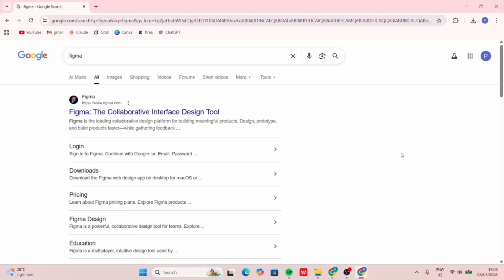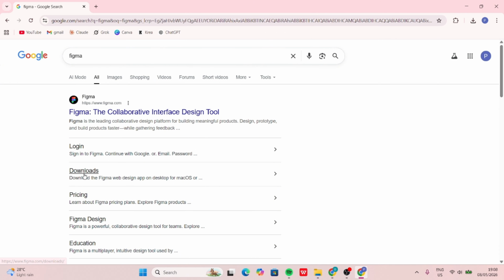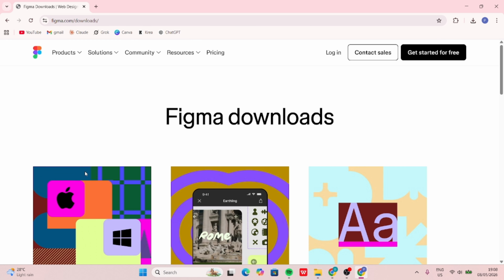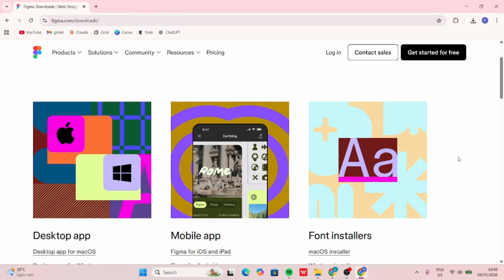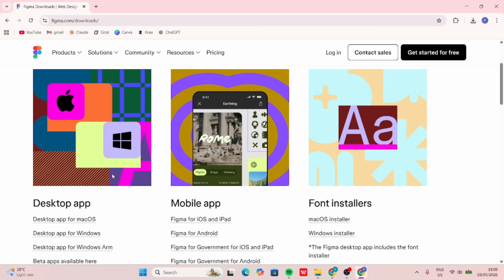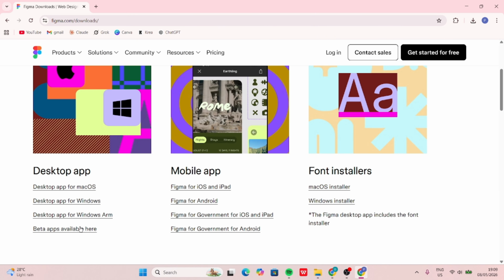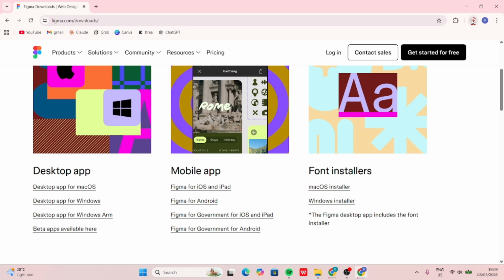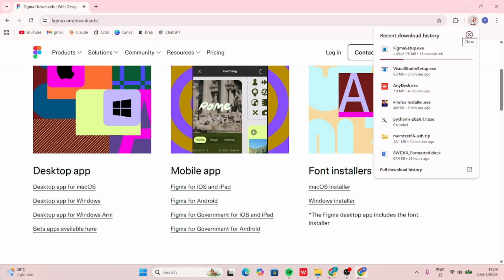How to Download And Install Figma On Windows 10/11 2026 (Full Guide)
Hey there, in this tutorial, I’ll show you step by step how to download and install Figma on your Windows 10 or Windows 11 computer using the latest 2026 version.